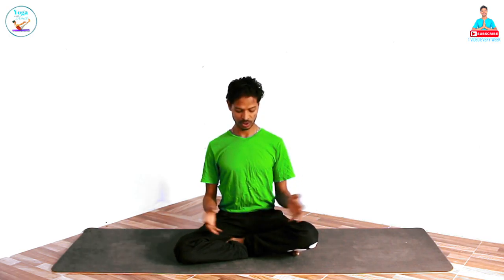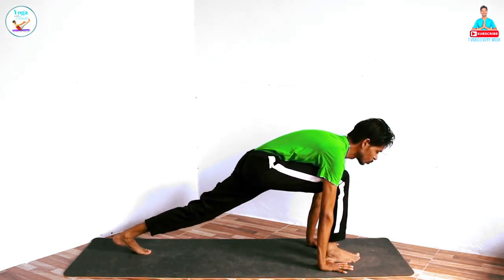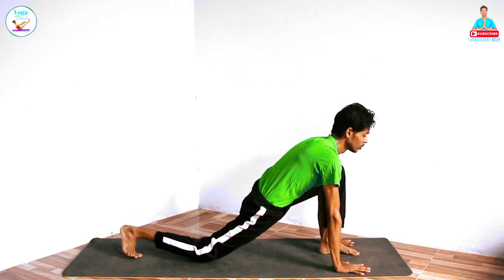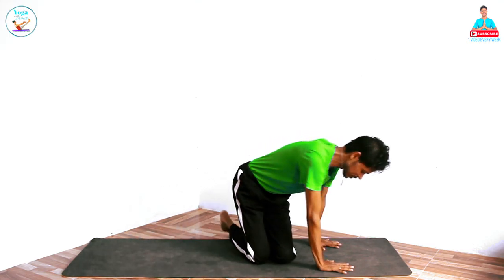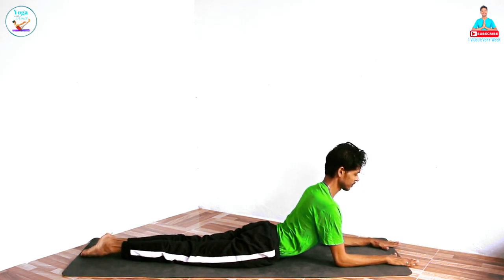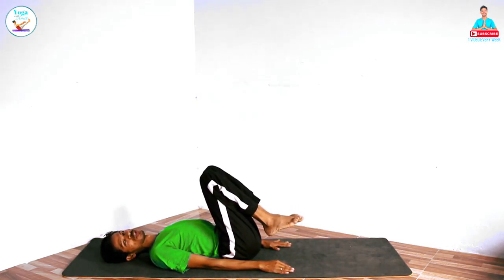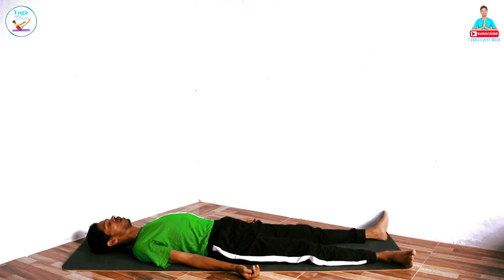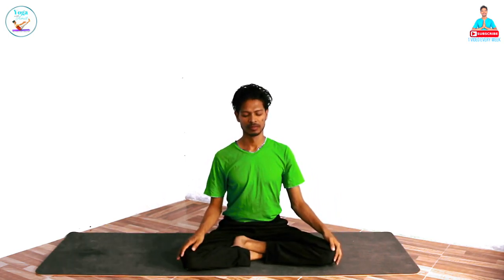#10 Day - Yoga Back & Hips Stretch | Twists, Internal Rotation Yoga for Beginners | Yoga with Amit